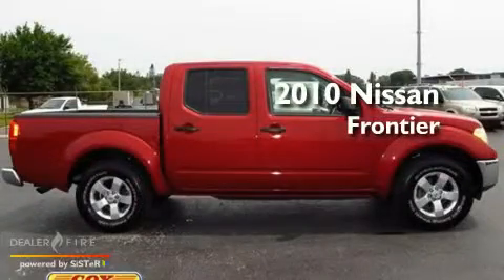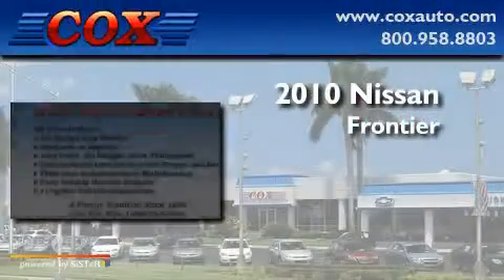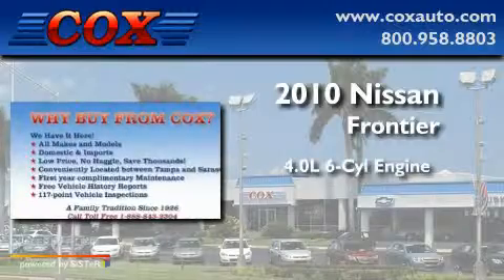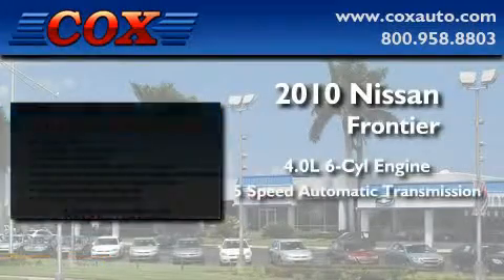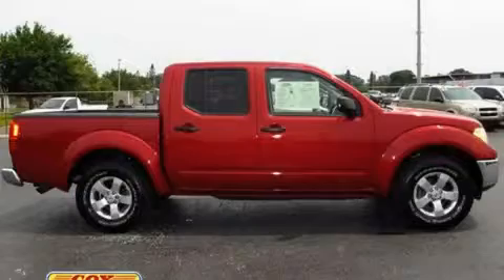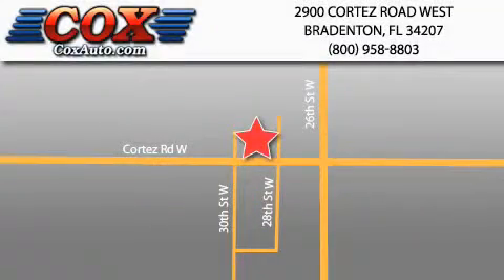2010 Nissan Frontier Sarasota FL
Year : 2010

 Make : Nissan

 Model : Frontier

 Engine : gas v6 4.0l/

 Trans . : automatic

 Exterior : red

 Miles : 36,964

 Interior : tan

 Cox Automotive

 2900 Cortez Road West

 2010 Nissan Frontier Bradenton FL